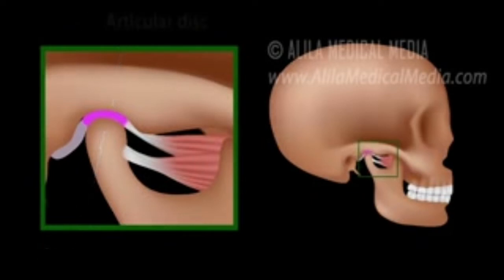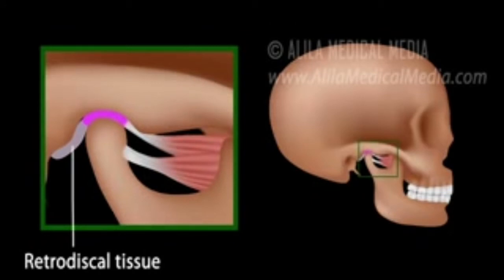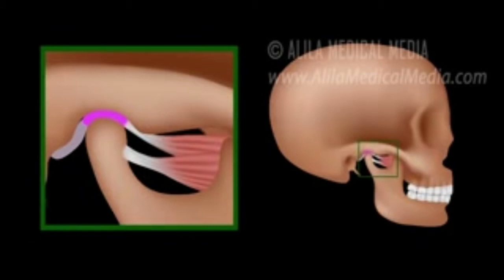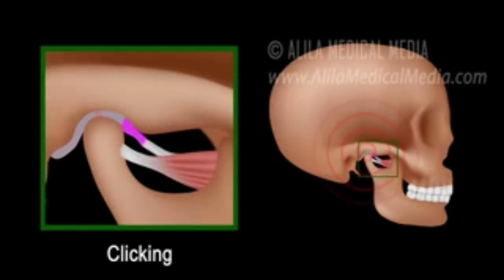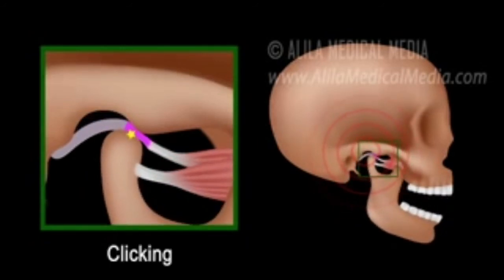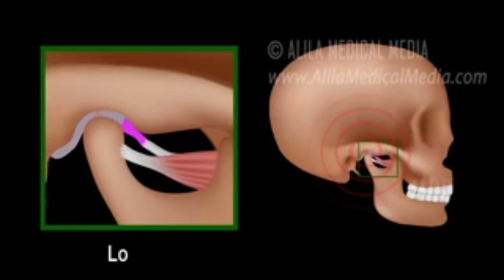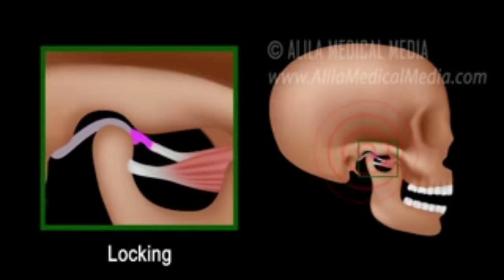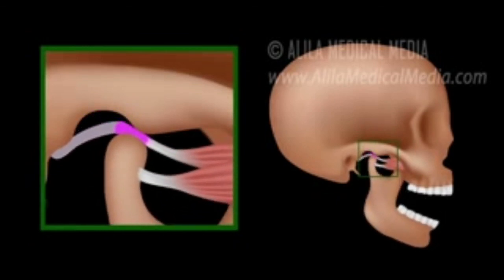Cranioanatomy.Mandible and mandible fossa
TIBBIYOTNI O'RGANAMIZ